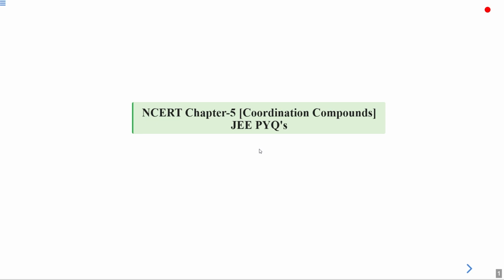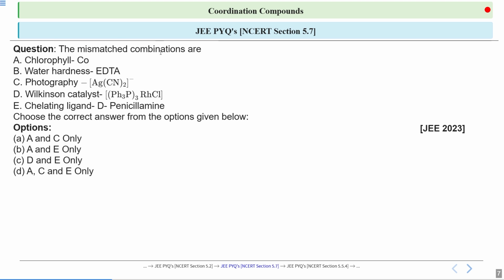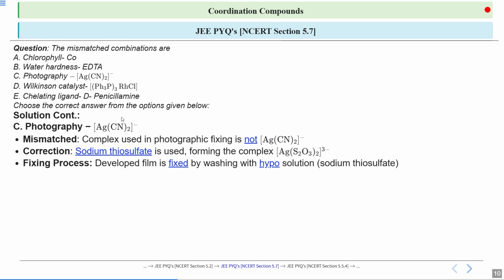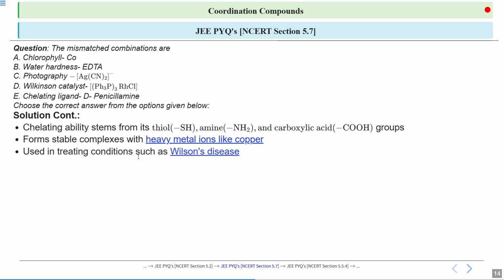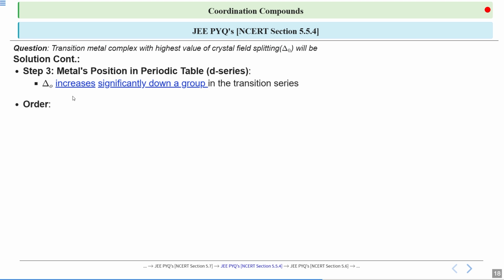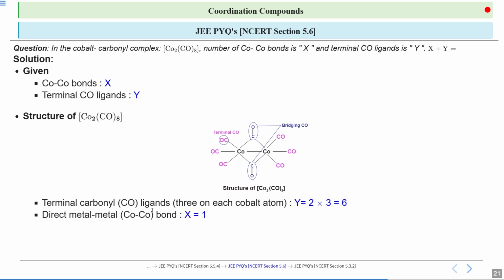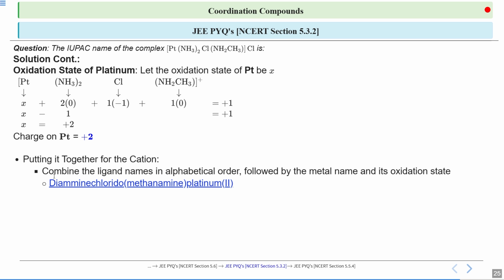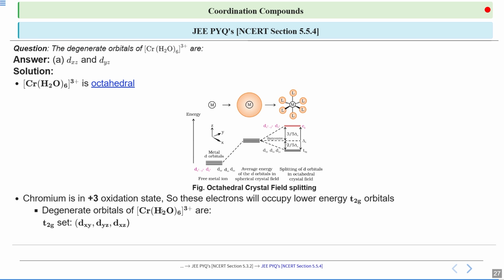Coordination Compound JEE PYQs Part 1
Subject: Chemistry
Programme Name: Coordination Compound
Course Name: Engineering

📡 Key Features:
Syllabus-based Content